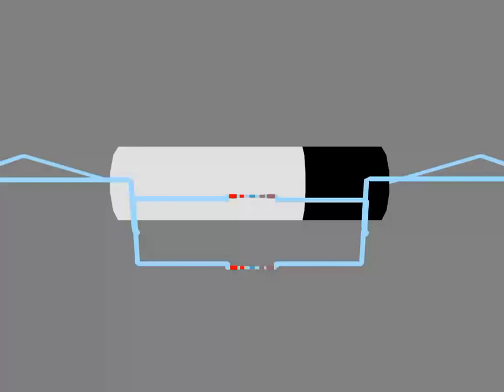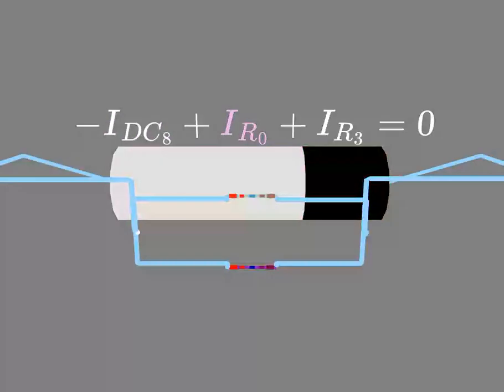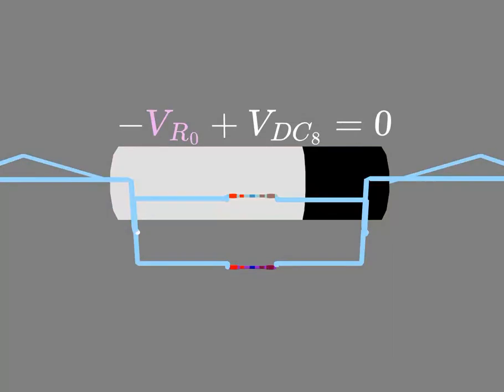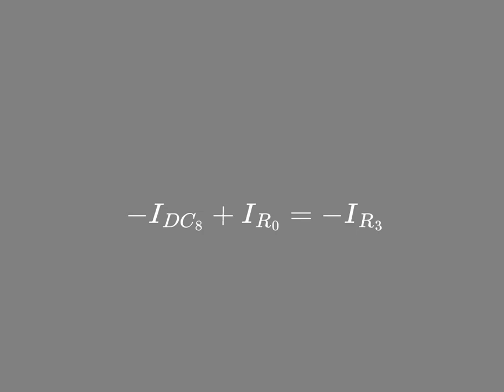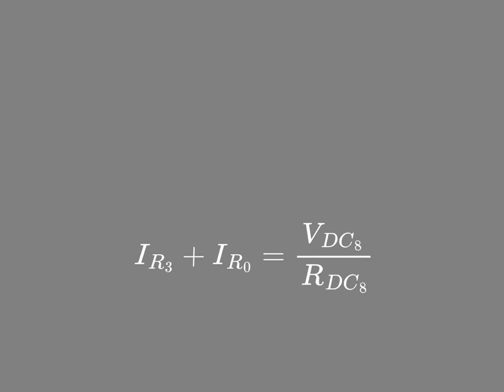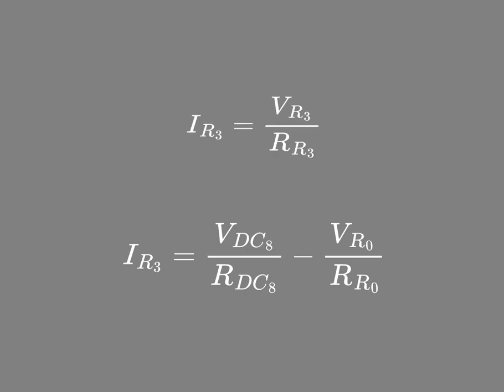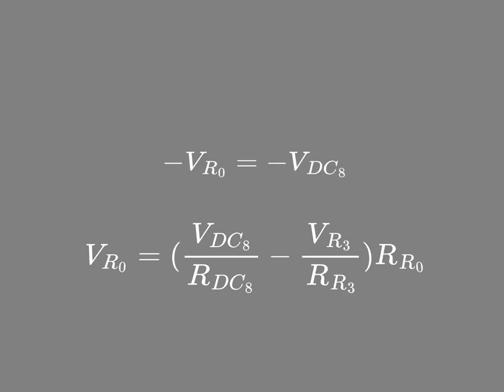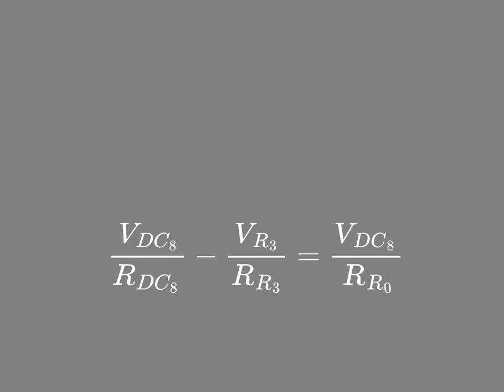Resistor Sum Formula Two Resistor Parallel Circuit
The derivation of ResistorSumFormula for Two Resistor Parallel Circuit